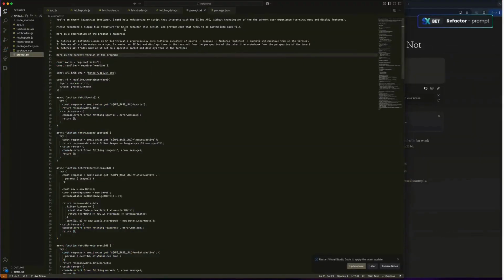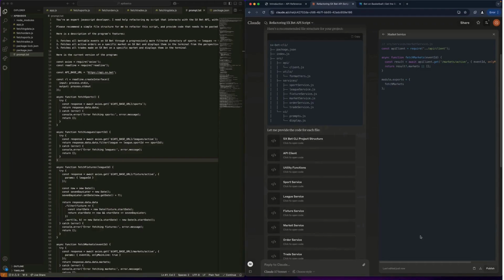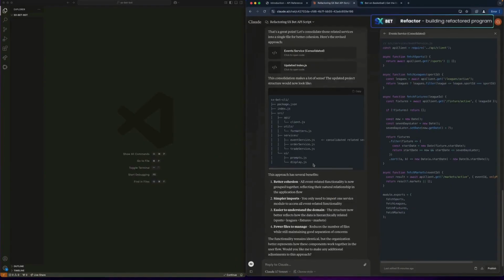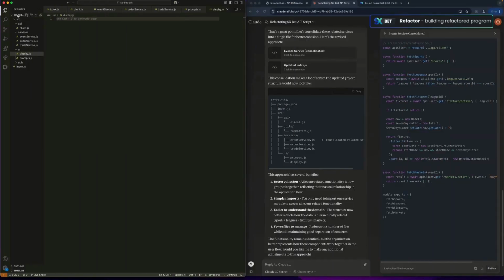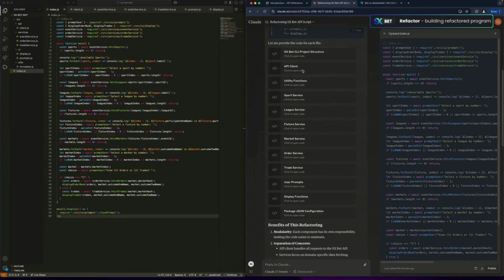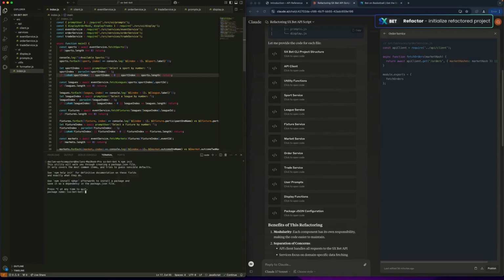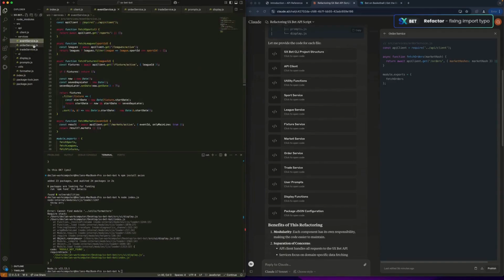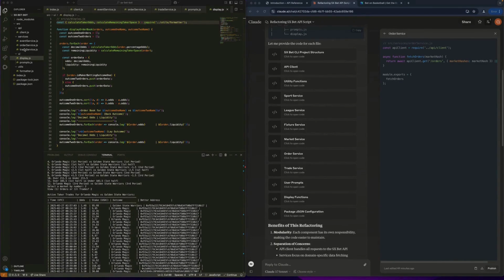Build A Sports Betting Bot Using AI - E4: Refactoring Your Program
In this short episode, we'll refactor the program we created in episodes one and two into more modular and reusable code.

00:00 - Introduction & Episode Overview
00:17 - Prompt to refactor program
00:45 - Suggesting minor changes
01:20 - Creating a refactored project file structure
02:20 - Testing the refactored project
02:50 - Fixing import name typo

My code from each video + clean, standalone versions of each module are available